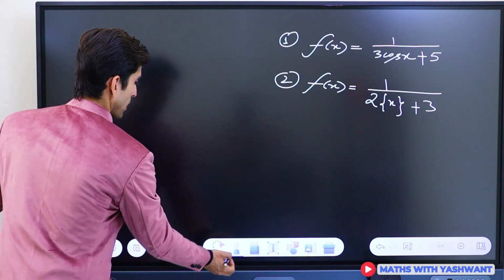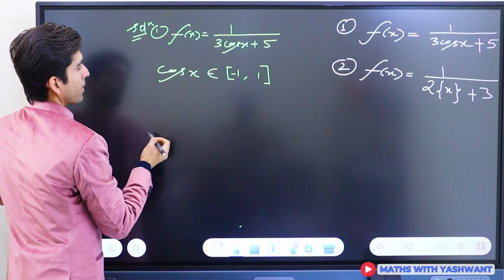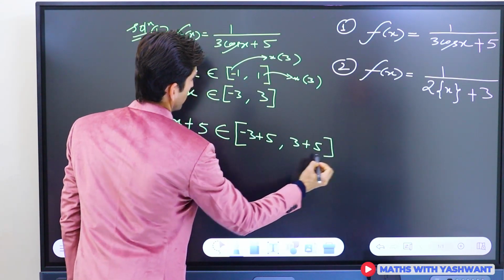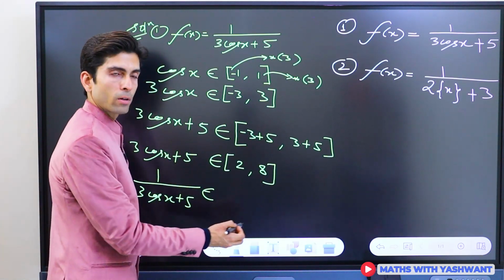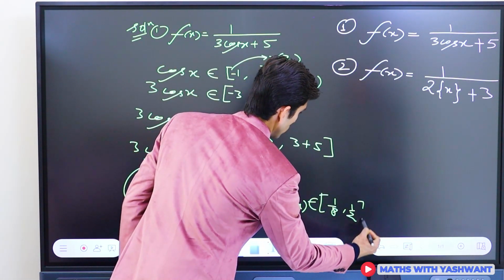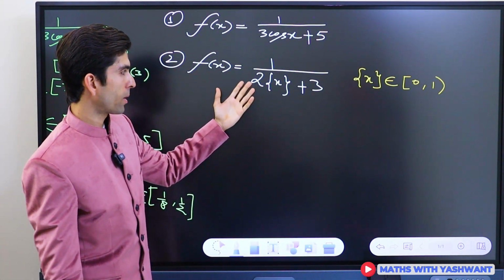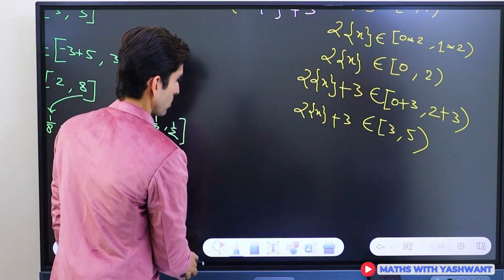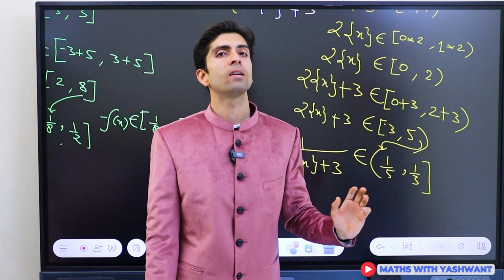Finding Range of Functions Part 04(For grade 11, 12, JEE MAINS)